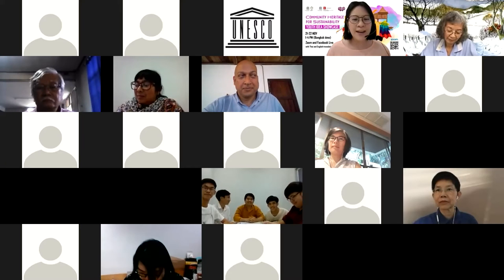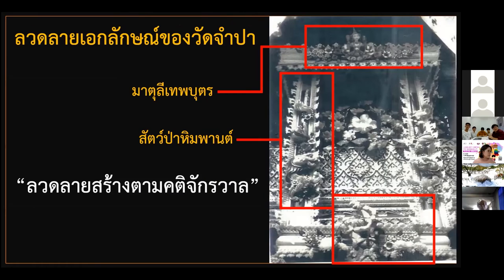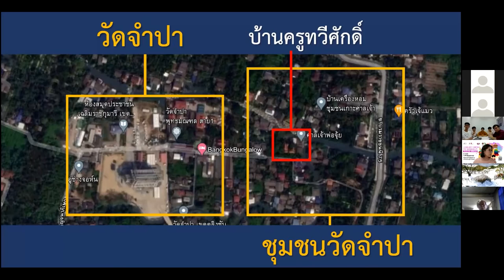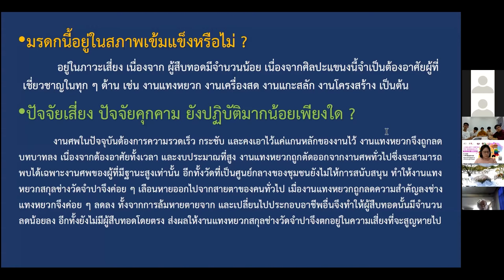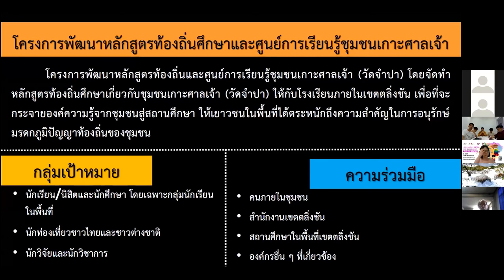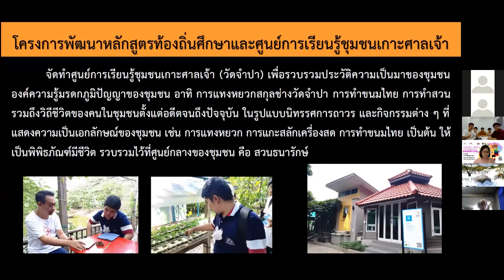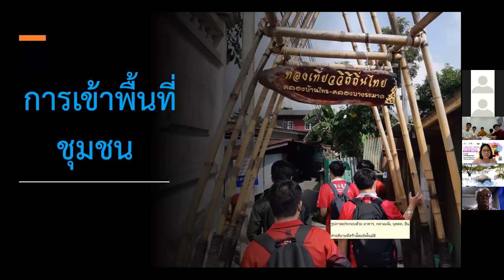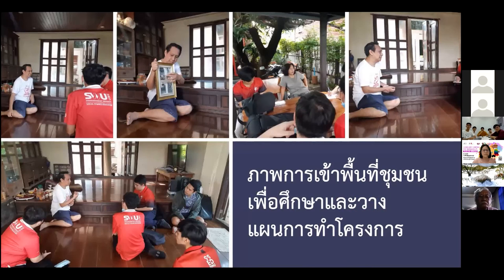Idea to revitalize Banana stalks crafting skills at Wat Champa, Talingchan, Bangkok, Thailand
Idea to revitalize Banana stalks crafting skills at Wat Champa Community, Talingchan, Bangkok, Thailand
By Jinnawat Lertpradit, Pattarapong Phuwasanti, Teerapat Imjai, Suriyate Lertkamolwat and Kanpasit Rakkarndee

The designations employed and the presentation of material throughout this video do not imply the expression  of  any  opinion  whatsoever  on  the  part  of  UNESCO  concerning  the  legal  status  of  any  country,  territory, city or area or of its authorities, or concerning the delimitation of its frontiers or boundaries. The ideas and opinions expressed in this video are those of the mentioned presenters; they are not necessarily those of UNESCO and do not commit the Organization.